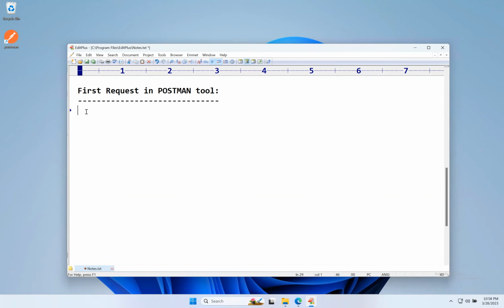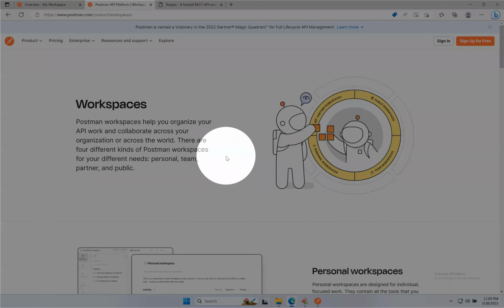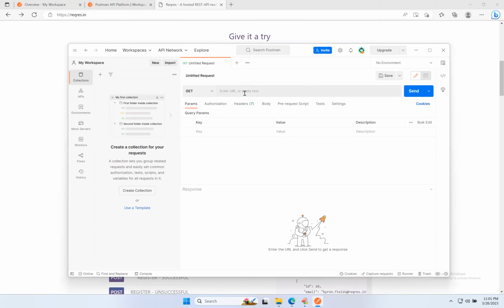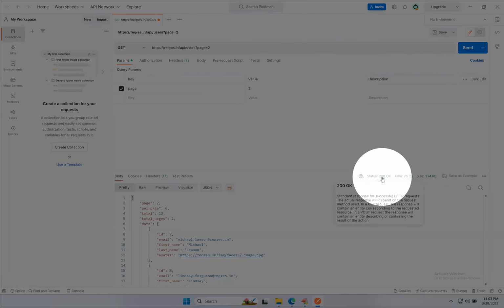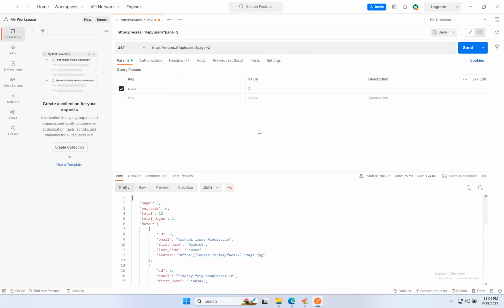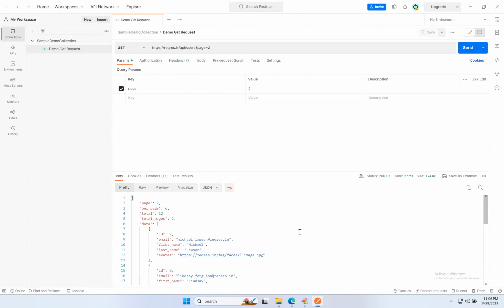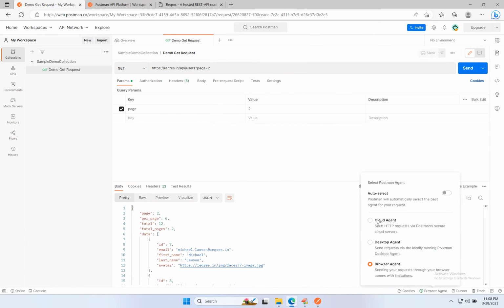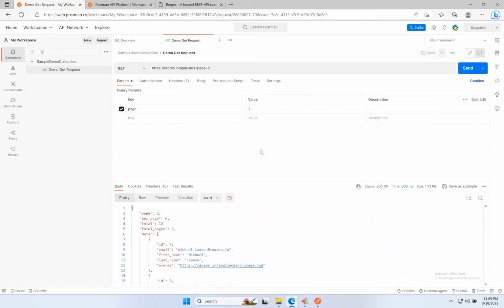3. First Request in Postman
First Request in postman